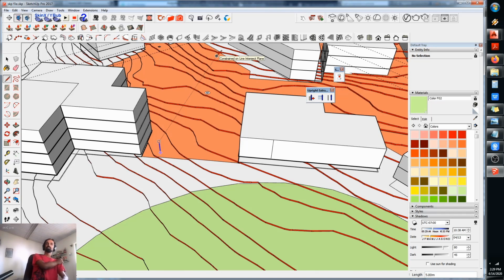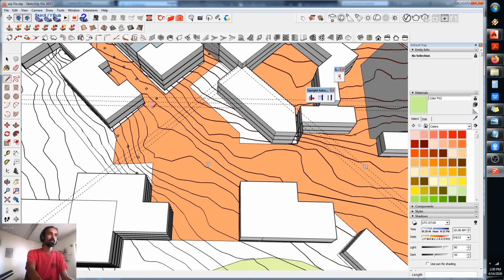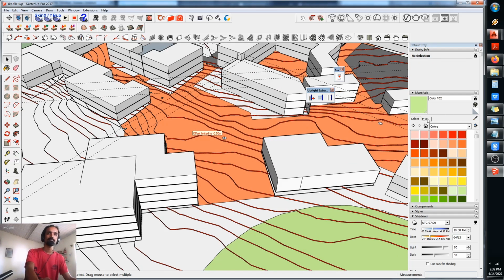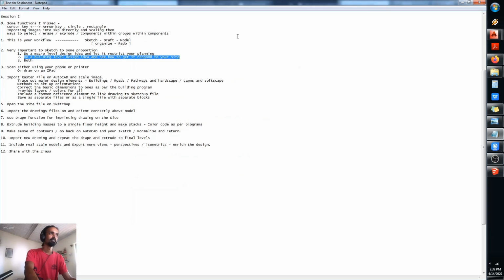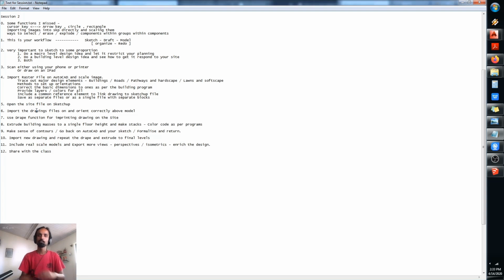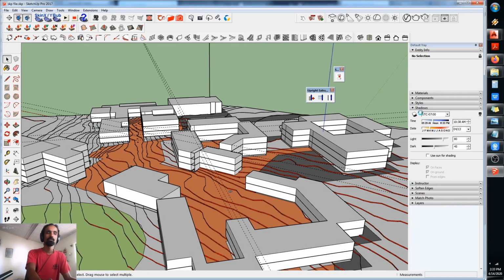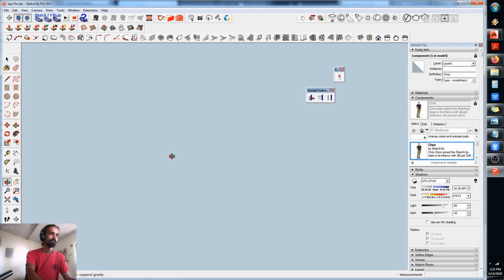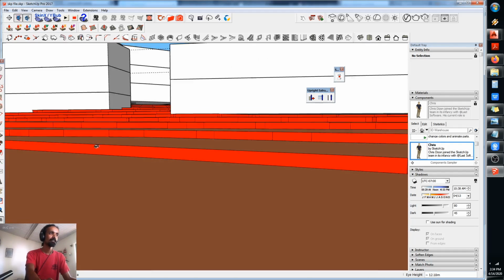SKP Sessions - 2K - Rationalizing open space levels/ Exporting views